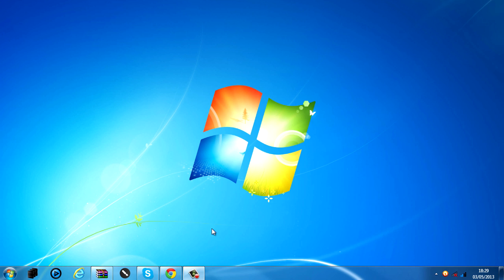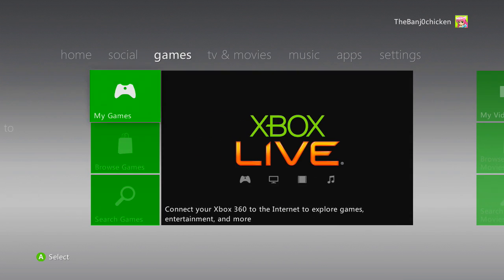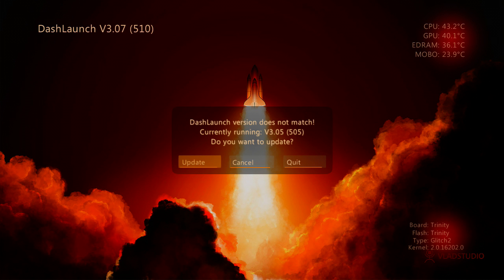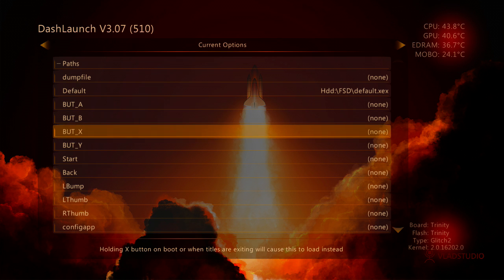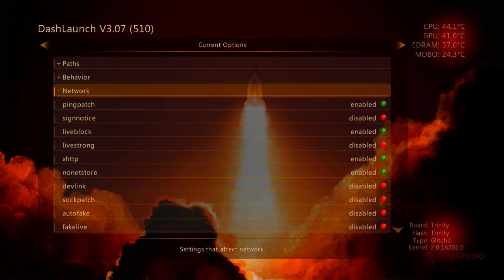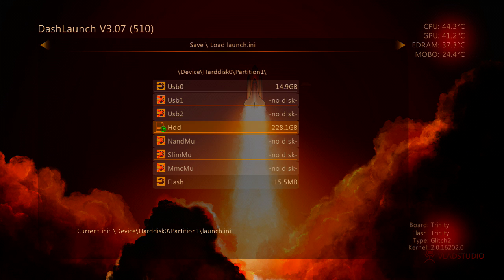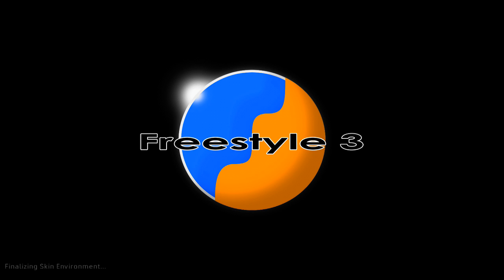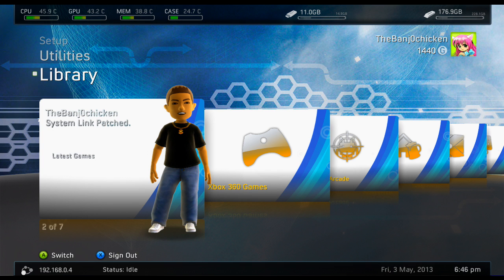Jtag Tutorials #3 Installing Dashlaunch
This tutorial will show you how to install Dashlaunch and configure it to launch FreeStyleDash on console startup and Xexmenu by holding down X on startup.

Dashlaunch is also useful for enabling ping patch which lets you play online without a 30ms ping limit and for Liveblock which stops you connecting to xbox live by mistake.

Dashlaunch can also launch plugins when the console boots up.